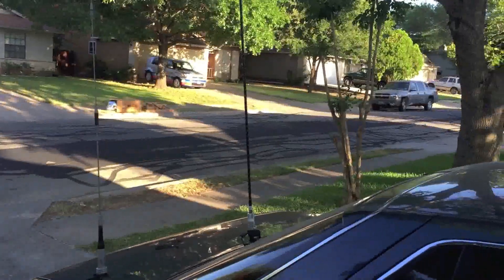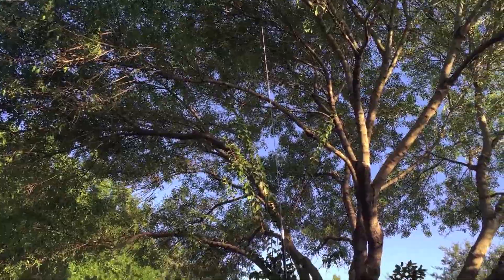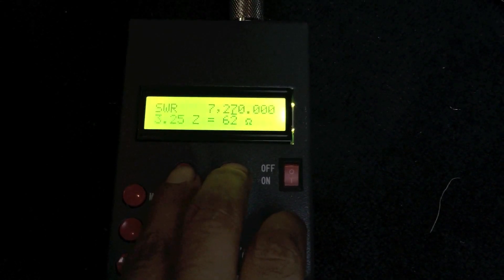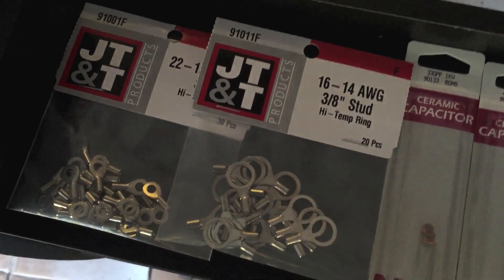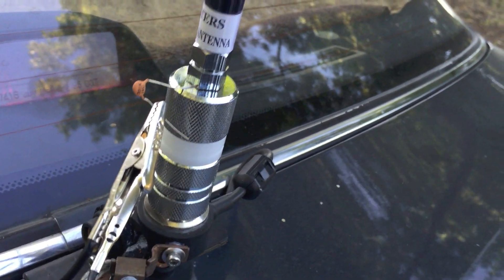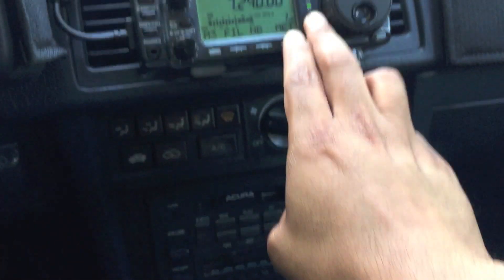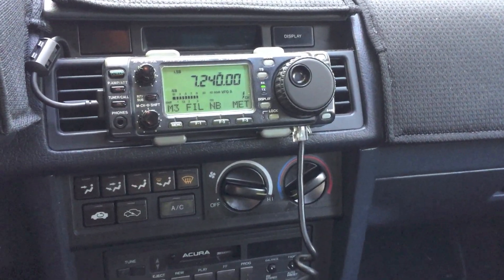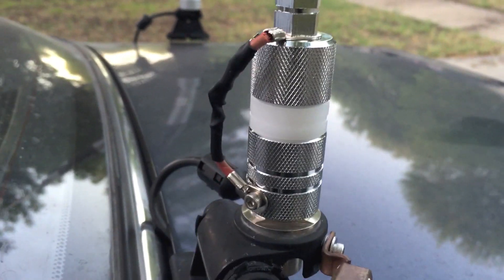40-Meter Hamstick - Mobile Installation and Matching - HAM Radio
In this video I attempt to overcome high SWR on a newly purchased 40-Meter Workman Hamstick Antenna using a SARK-100 SWR Analyzer, SWR Meter, and shunting capacitors.  Includes meter readings and experimentation.  HF Mobile HAM Radio with an IC-706MKiiG